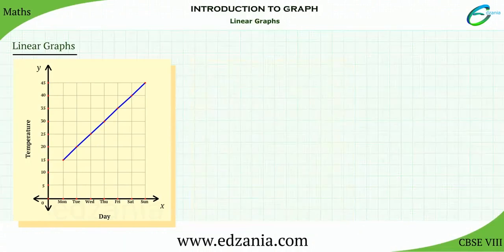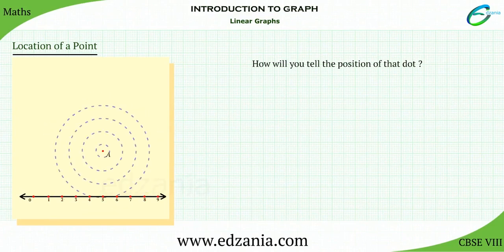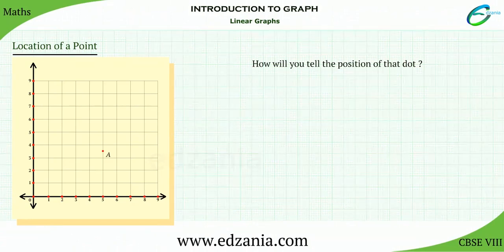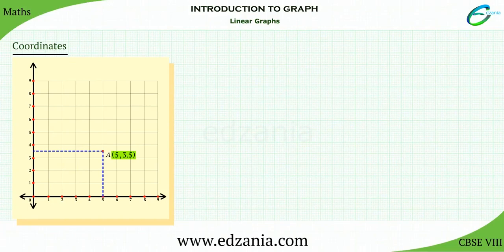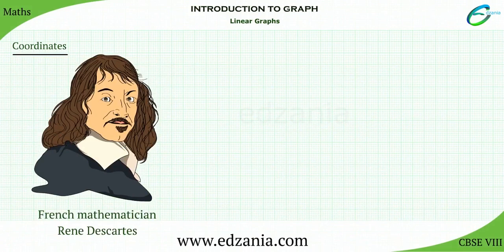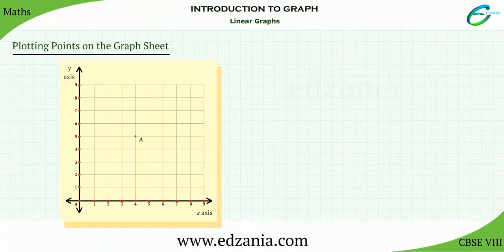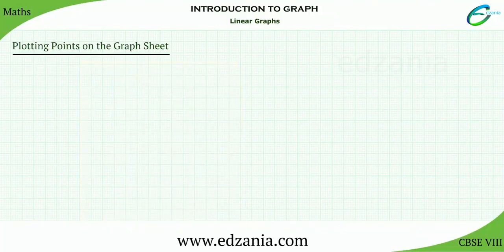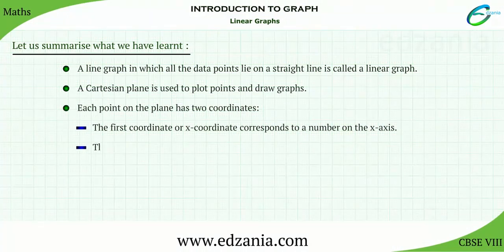Introduction to Graphs- Linear Graphs